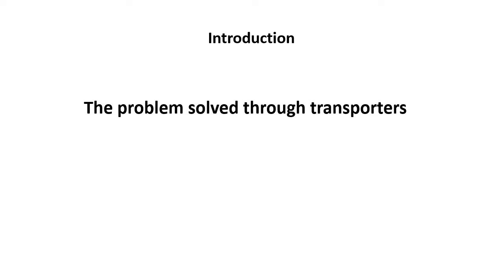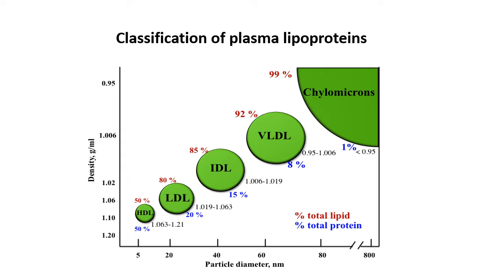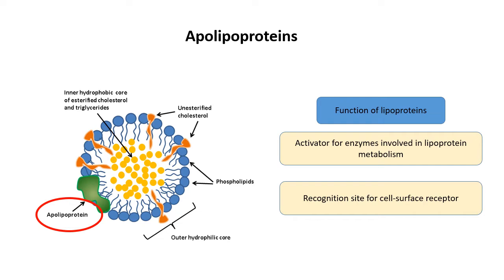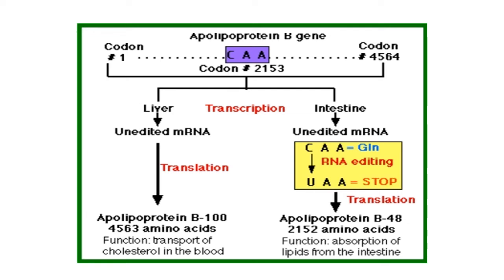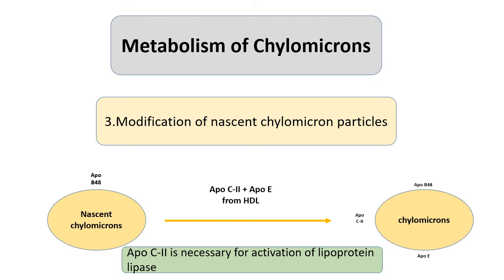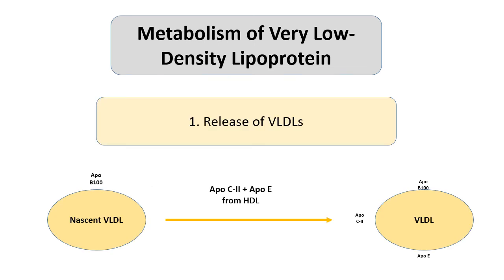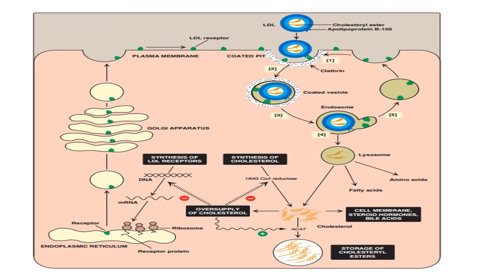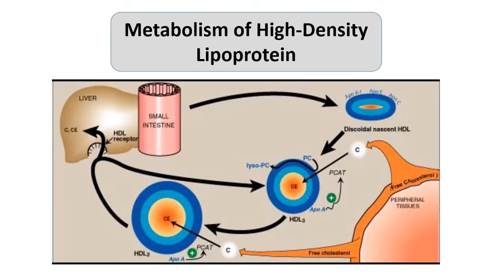Lipid transport video presentation - bichem L2